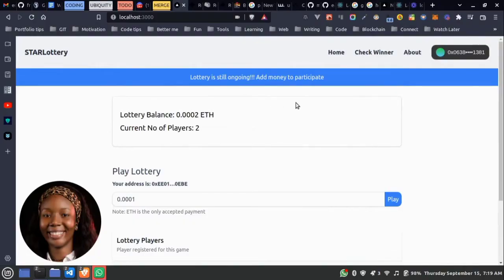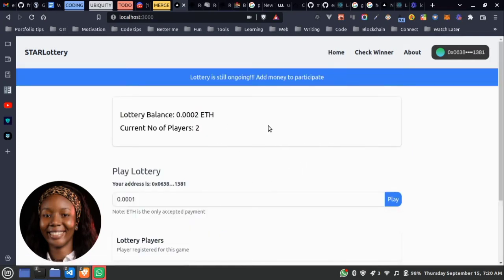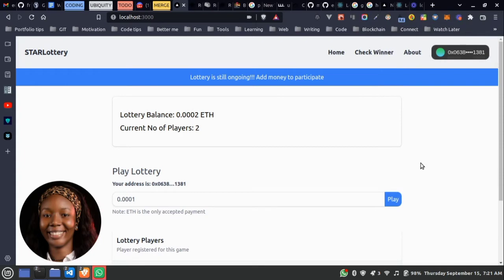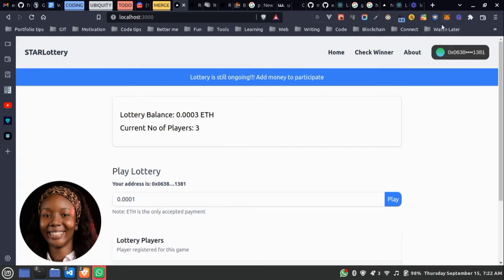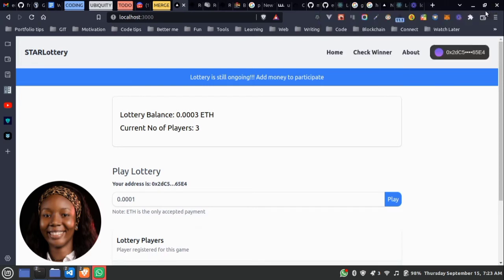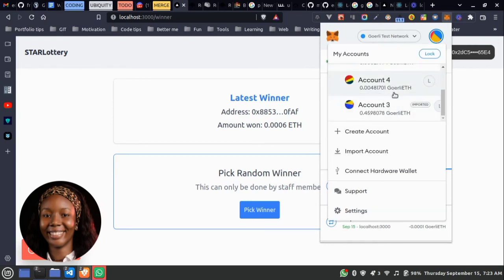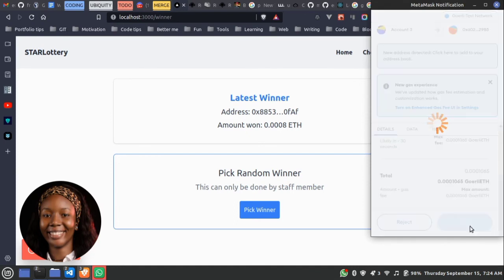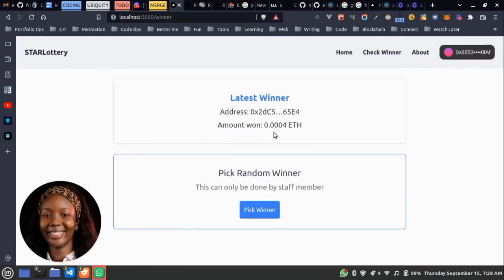Frontend Interaction With Solidity Smart Contract 2 | Web3bridge Series | Glory Praise Emmanuel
Hi there,

In this video, I talked building frontend that interact with smart contracts using React, NextJS, Tailwind css, EtherJS, etc.

I also did a demo of the lottery contract I built in the previous week.

Do well to watch to the end and let me know if you have any questions or what else you would like me to code or teach.

Credits:
Musician: Jeff Kaale
Video editor: Inshot